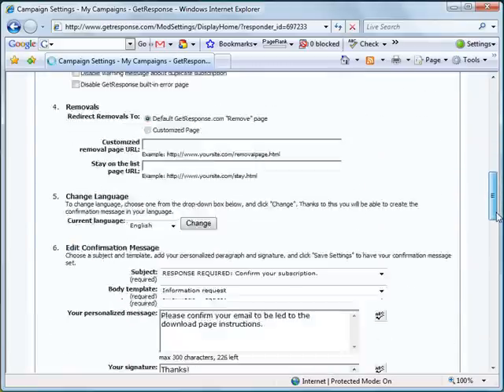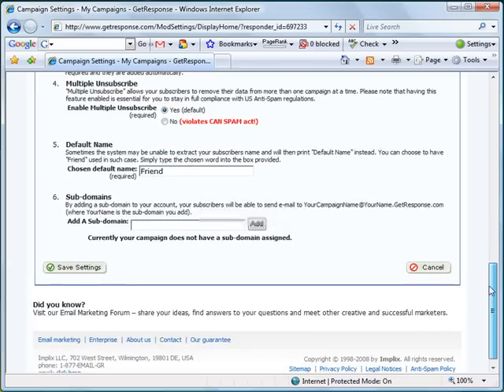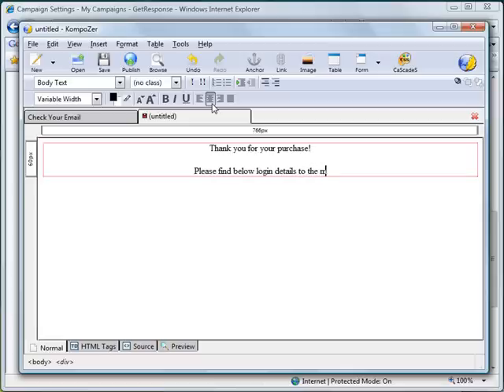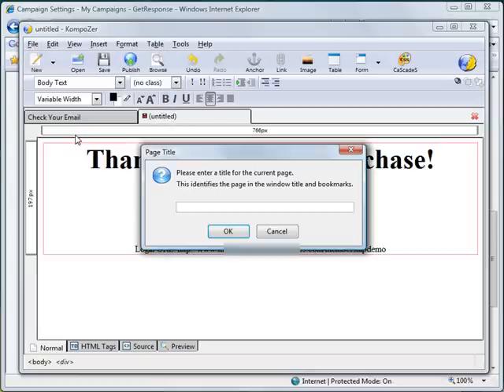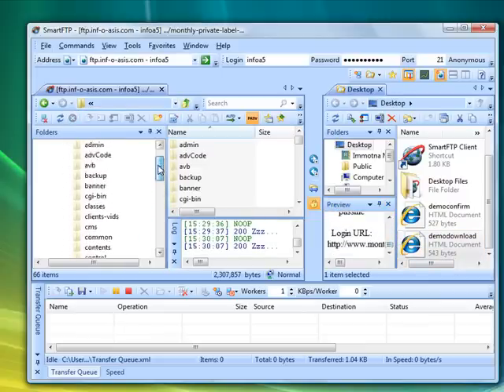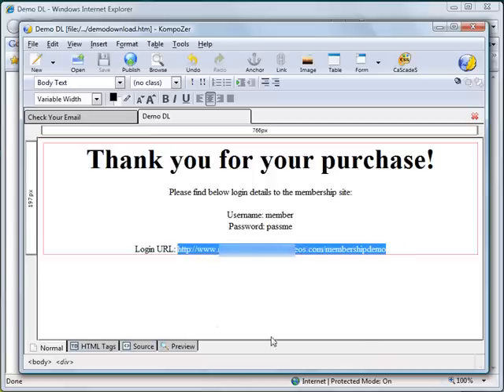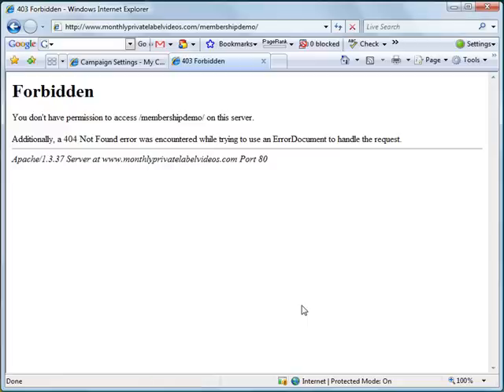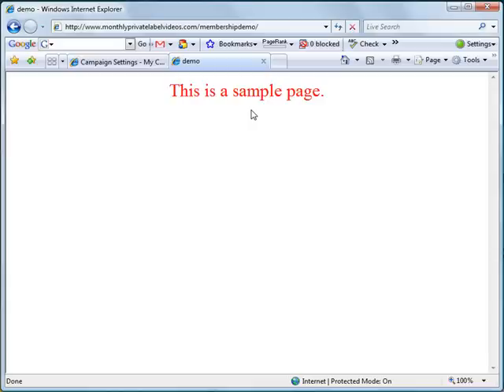How To create The Download Page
Learn How To create The Download Page